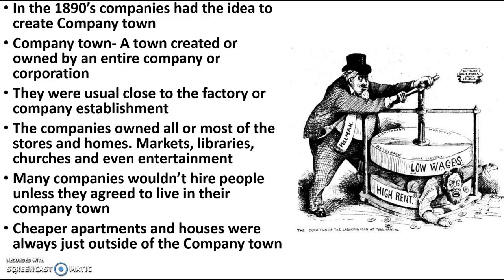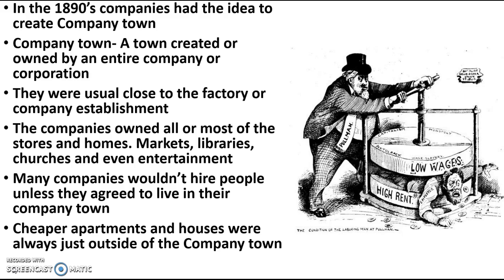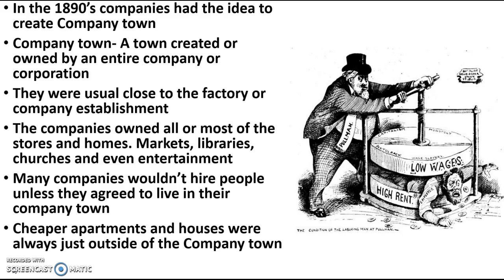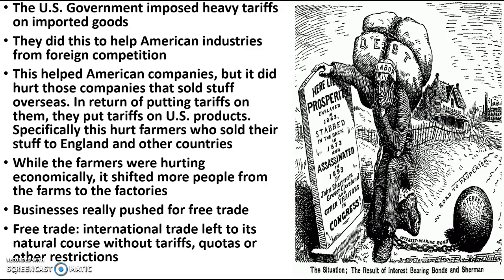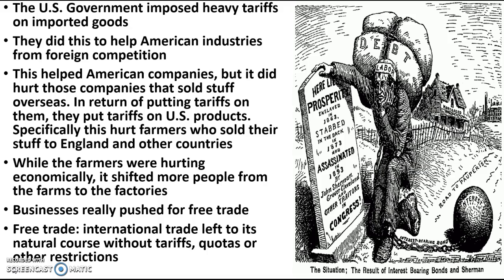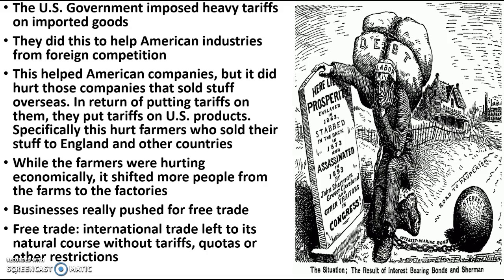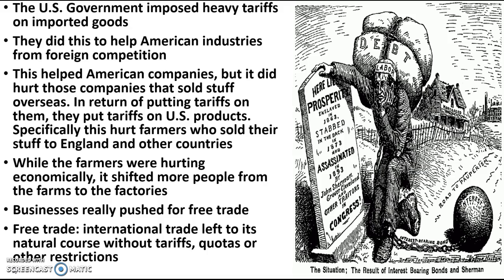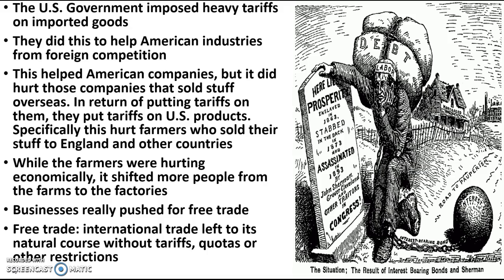U.S. History- Chapter 3.2 Industrialization part 2